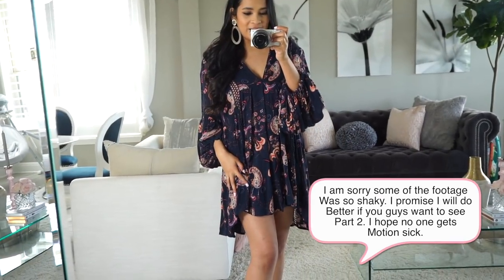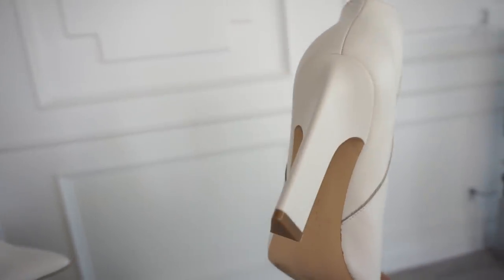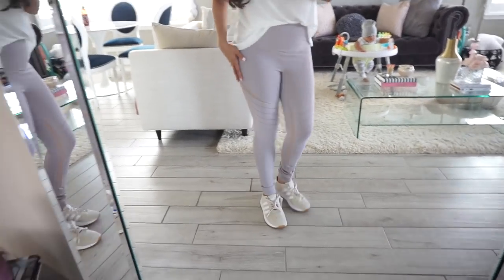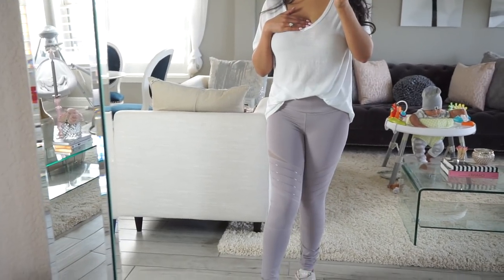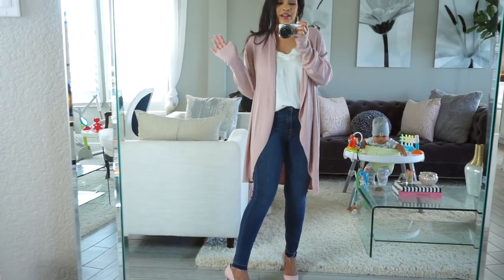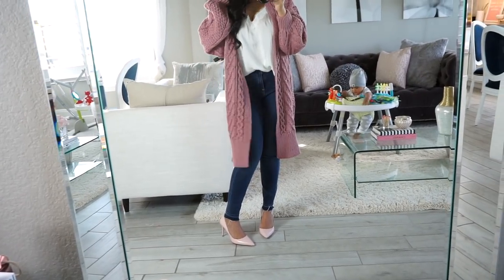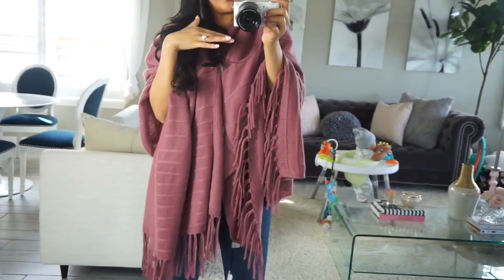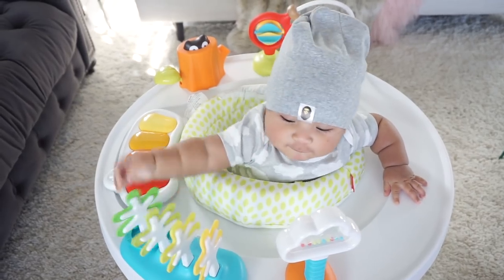Huge Nordstrom Anniversary Sale Try On Haul! MissLizHeart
Huge Nordstrom Anniversary Sale Try On Haul!  Today I’m sharing my picks from the Nordstrom anniversary sale and also a try on haul of everything I picked up in store! LMK if you guys want to see part 2 when the rest of the items show up :D

Nordstrom Anniversary Sale Dates
Card Members Early Access: July 12th-19th
Public Access: July- August 5th

I am sharing some of my picks from other categories like baby products and beauty on my Instagram!

Free People Tunic (M) (I'm 5'2 1/2 for height reference)
White Marc Fisher Booties (true to size)
BLAZER & SHORTS SET- Blazer (S)
Shorts (M)
B.P. Lace Cami (M)
Grey Zella Leggings (S)
Nude Adidas (true to size)
Plain White T shirt (M)
Cream Barefoot Dream Cardigan (M)
Pink ribbed (M) cardigan
Pink TopShop Chunky Cardigan (6)
Halogen Cashmere Wrap

Items shown but not part of the sale
Jeans I was wearing were by Good American brand and these are similar and they are also on sale (go one full size down, they run big)
Pink Shoes
Pink Heels - I bought mine a few years ago but here are a similar pair

*I earn a small percentage of commission if you shop through my links so thank you in advance if you choose to!